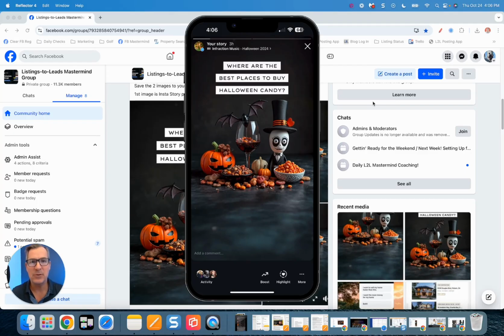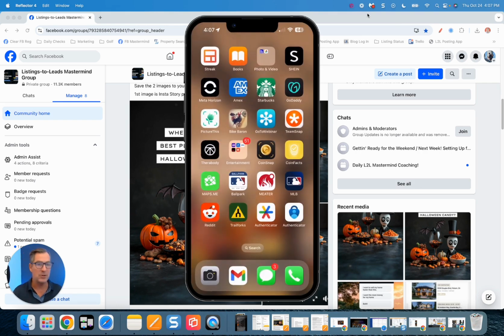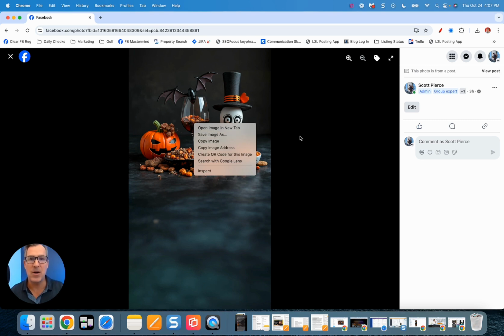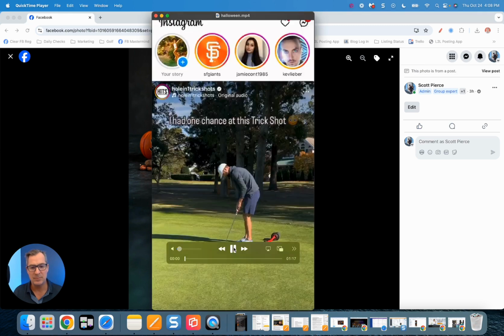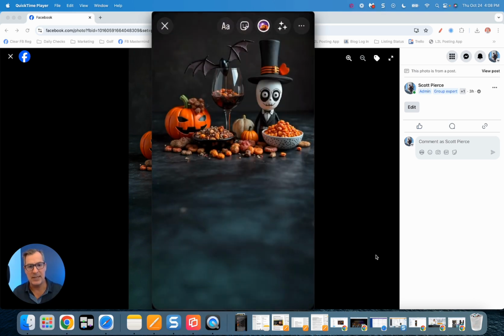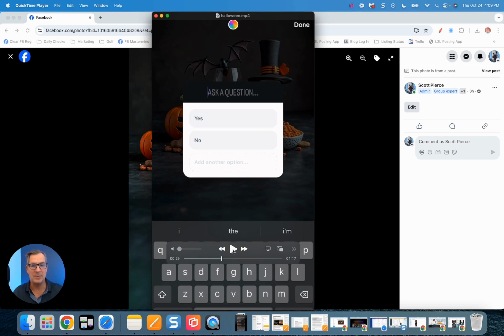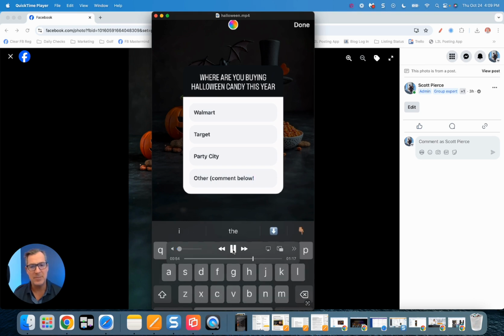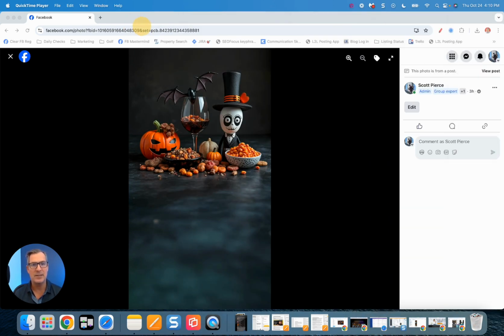Halloween Social Media Pack Now Live!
In this tutorial, learn how to boost your Instagram engagement with custom swipe files designed for Instagram Stories. Specifically, for Halloween, discover how to create an engaging poll asking where people buy their Halloween candy.

You'll be guided through saving images, adding them to your stories, inserting music, and setting up polls.

Perfect for enhancing your social media presence this season!

00:00 Introduction to Instagram Swipe Files
00:07 Halloween Candy Poll Setup
00:52 Downloading and Saving Images
01:24 Creating Your Instagram Story
01:41 Adding Music and Polls
02:54 Finalizing Your Story
03:13 Additional Resources and Conclusion